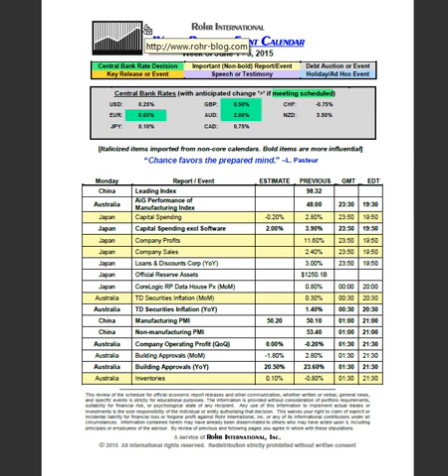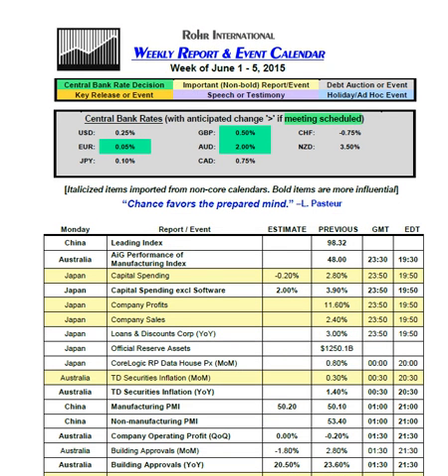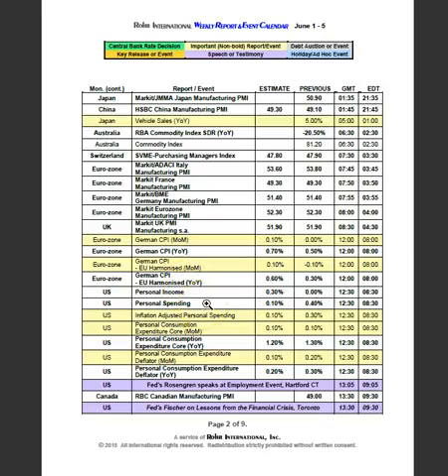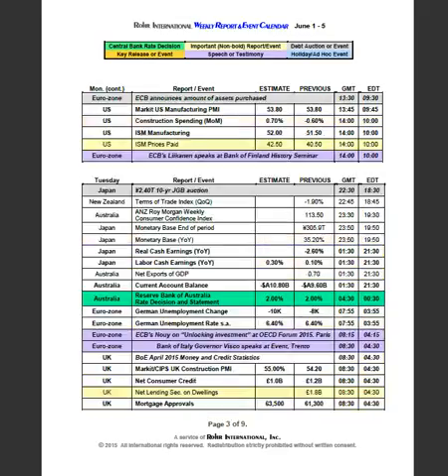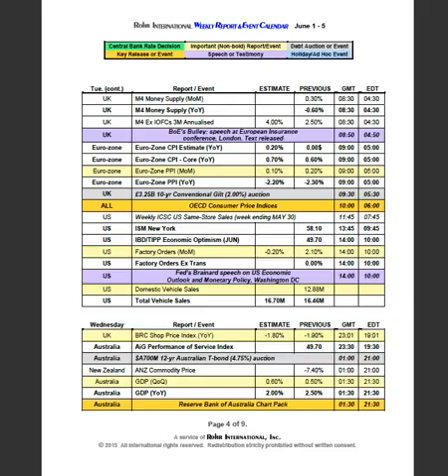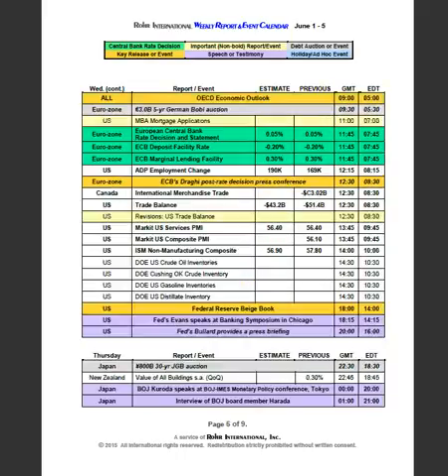Rohr-Blog Color-Coded Calendar Video Tour